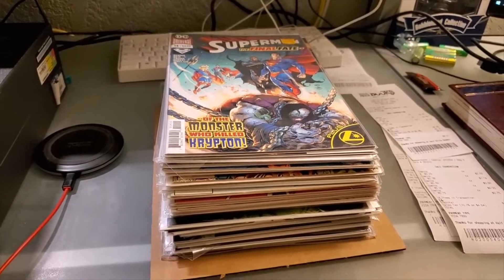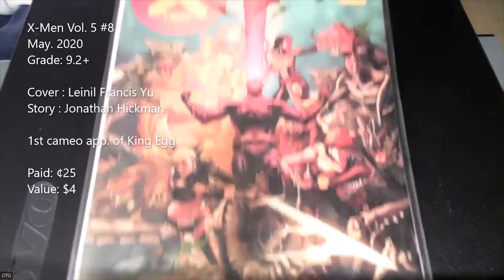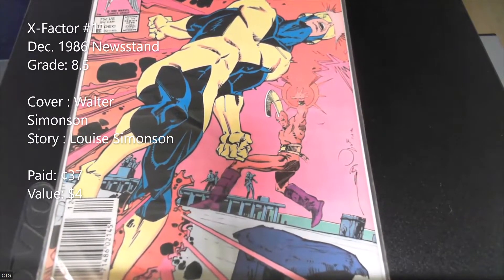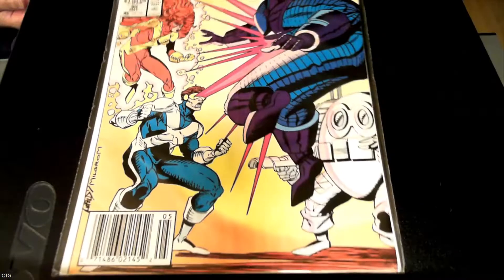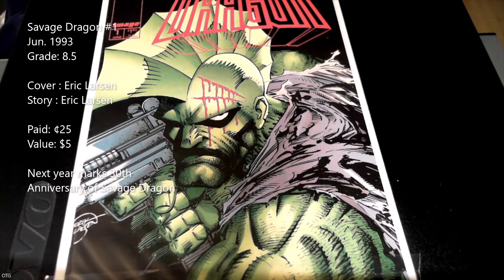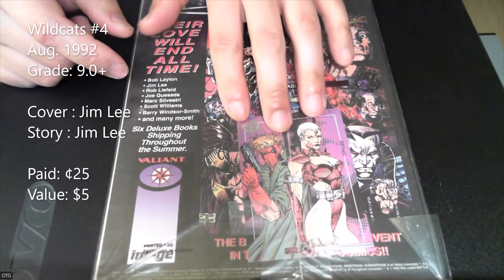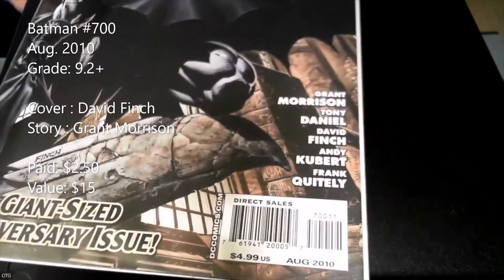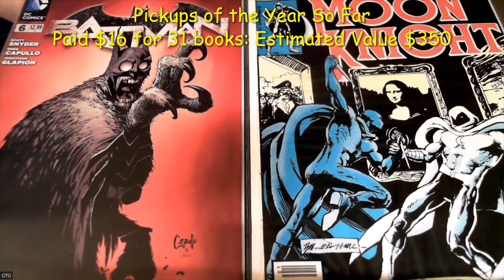Half Price Books Haul - Haul of the Year! 31 Comic Books for Under $17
Spent under $17 and picked up some BIG KEYS! This whole haul is available for sale or trade minus the Jim Lee books.